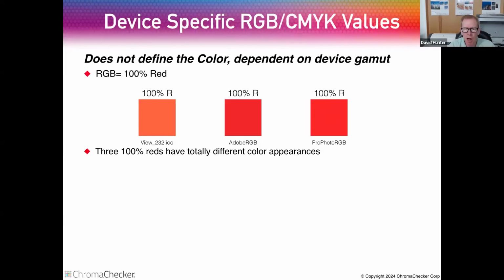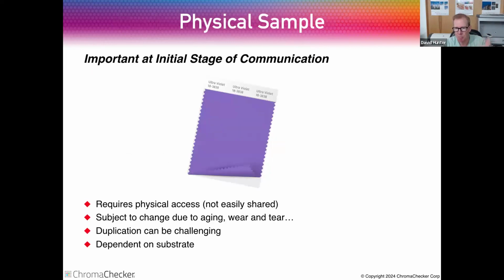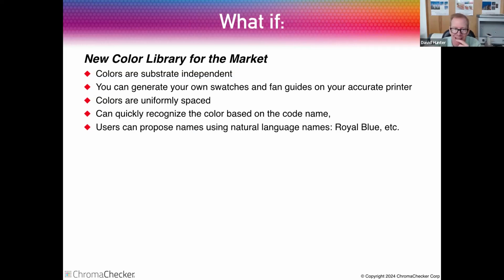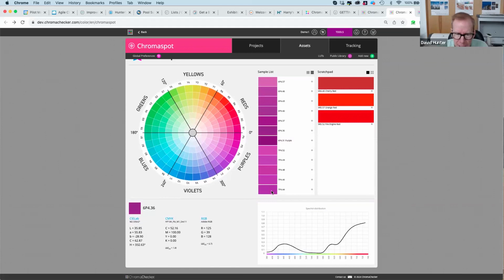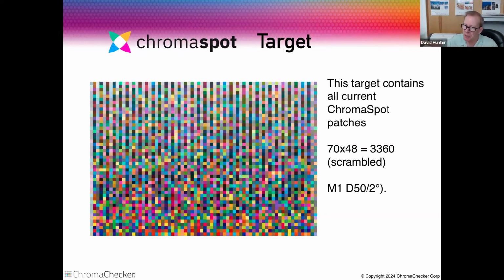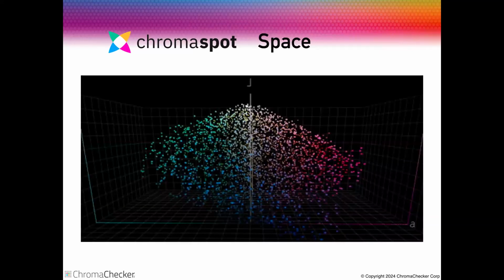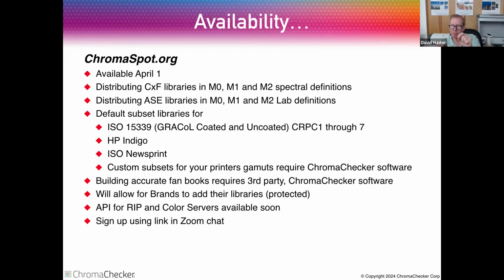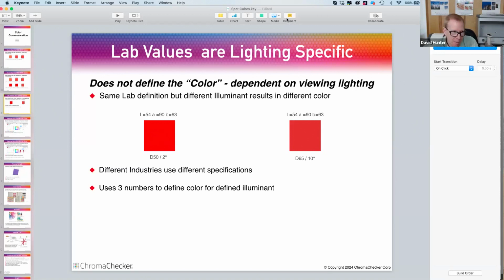ChromaSpot Color Library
2nd Tuesday Seminar – March 12, 2024